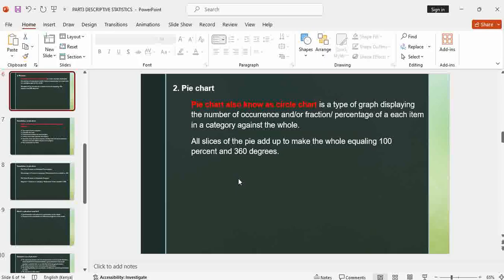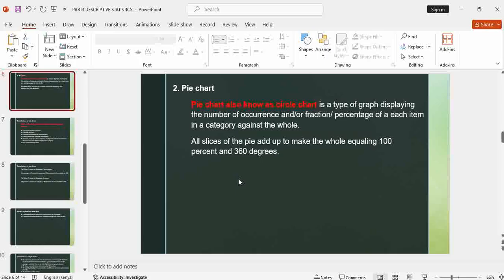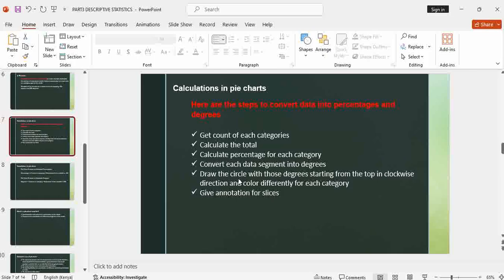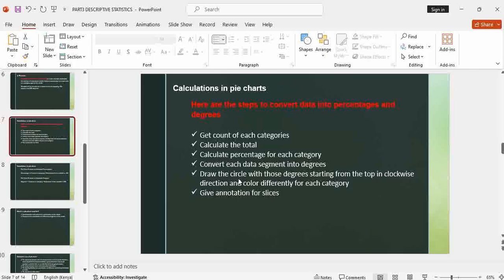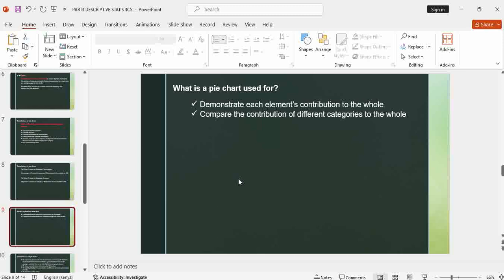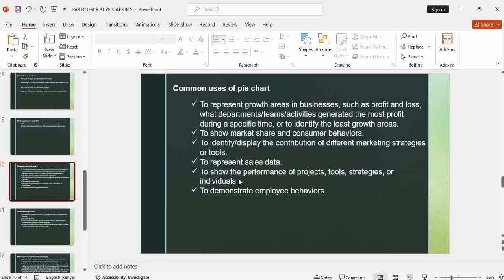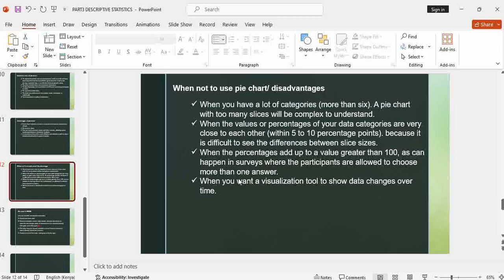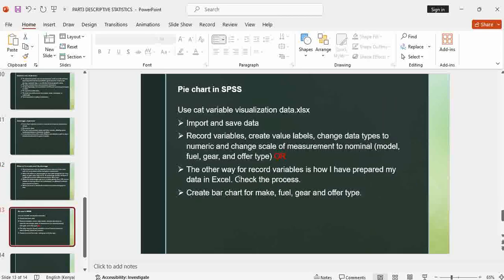Part3 1 Introduction to Pie Chart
Hello, here we are going to discuss pie chart, what it is, when to use, when not to use, how to calculate percentages and degrees in pie chart. Enjoy learning!